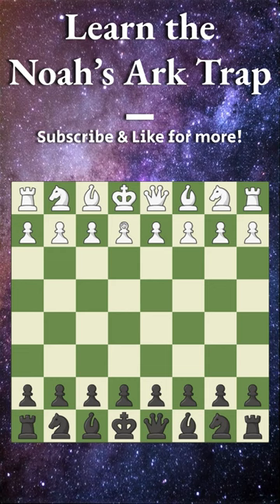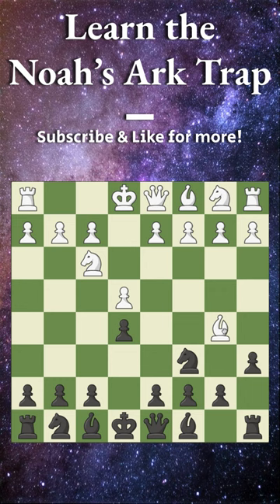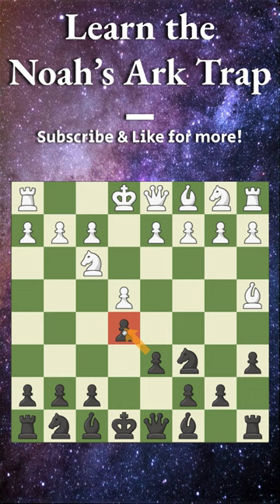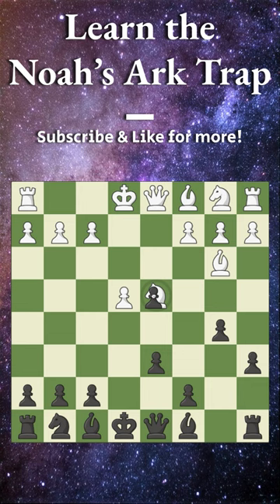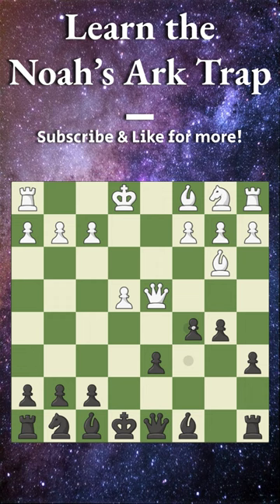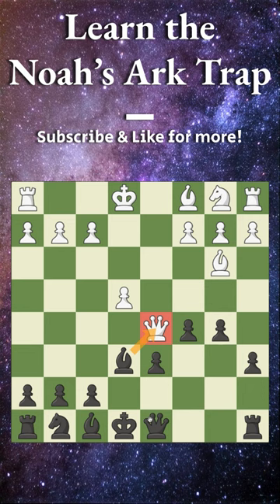Noah's Ark Trap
This video is about the dangerous Noah's Ark Trap. It comes from the Ruy Lopez or Spanish Opening, and can lead to winning a bishop as early as move 8!